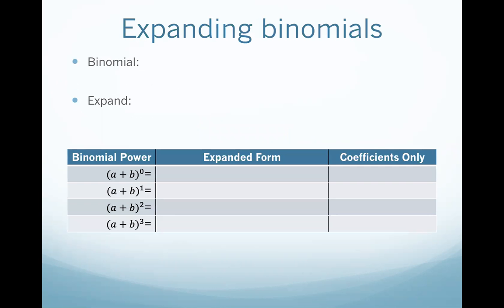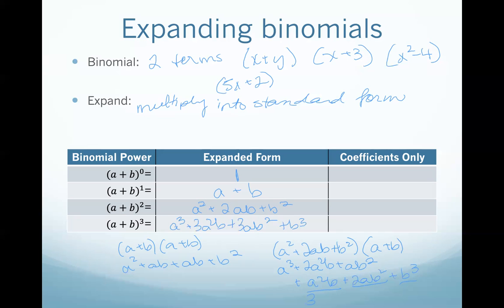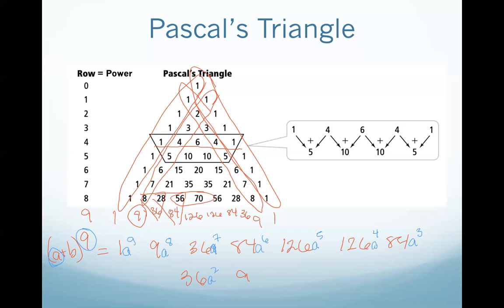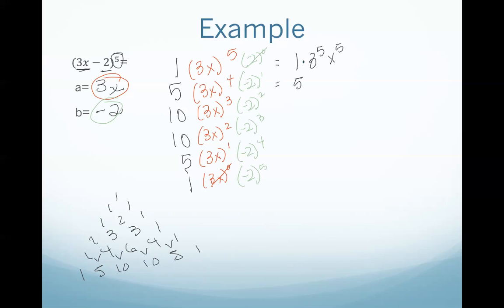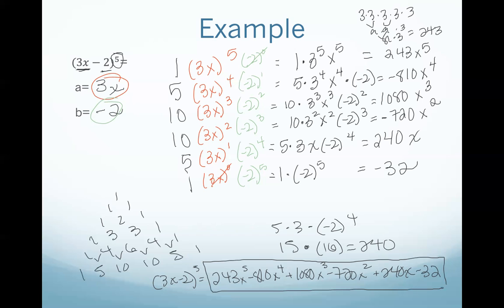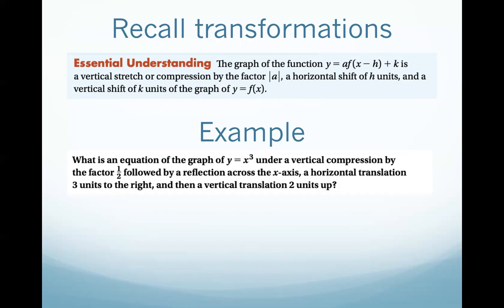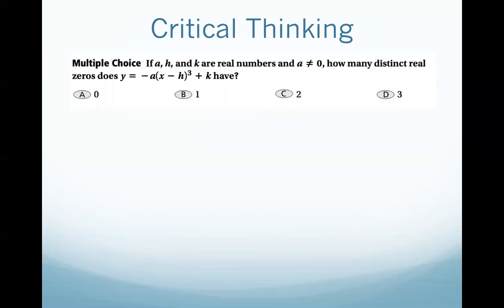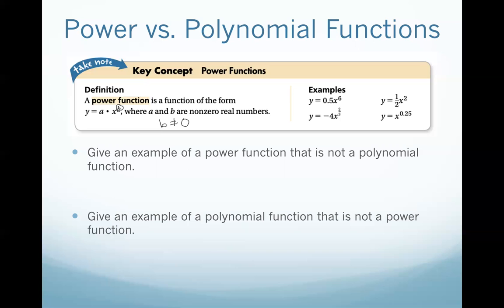5.5-5.6 Pascal's Triangle and Transformations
Continuation of the use of pascal's triangle and the binomial theorem and a quick review of function transformations with application to polynomials with higher degrees.